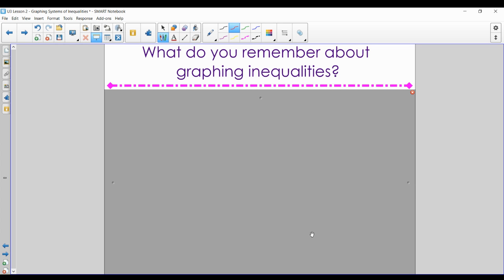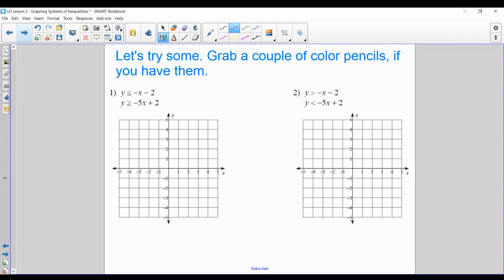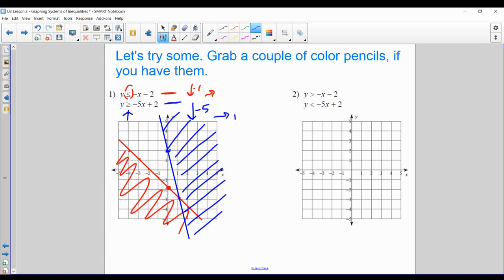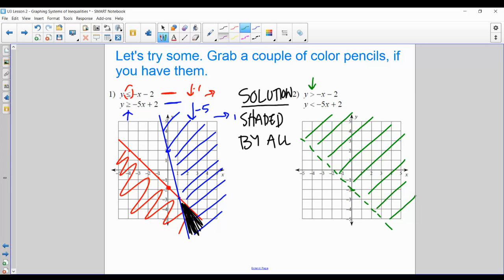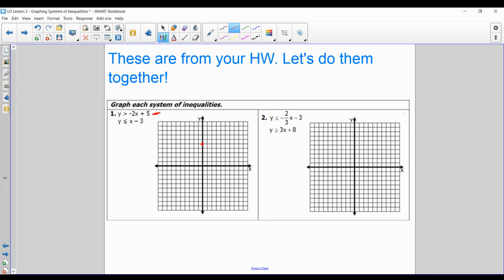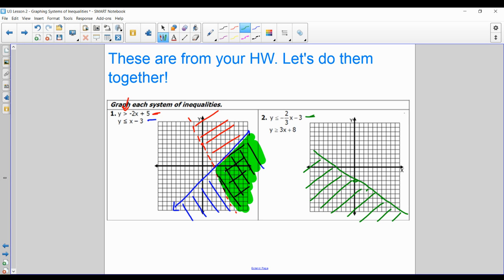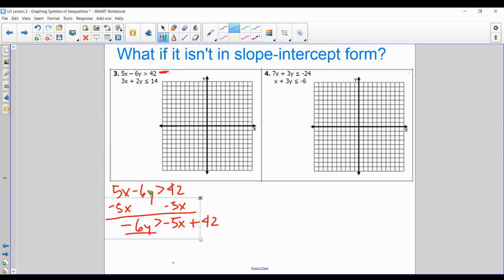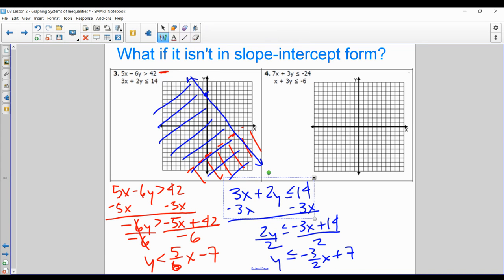Untitled: Sep 15, 2020 7:36 AM